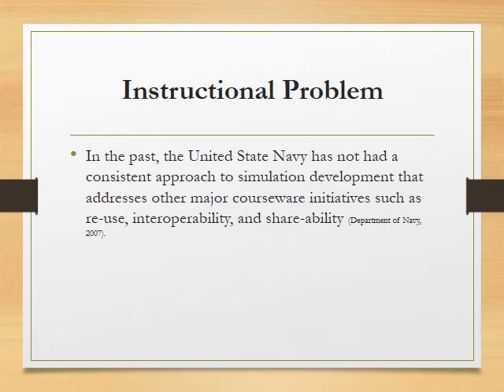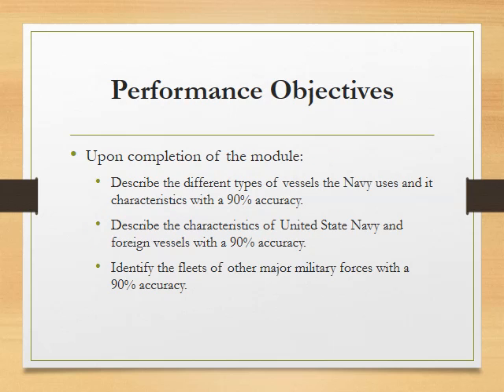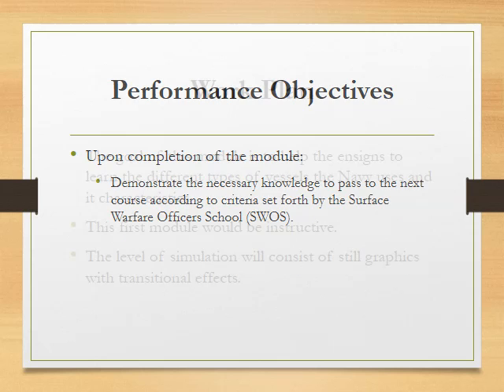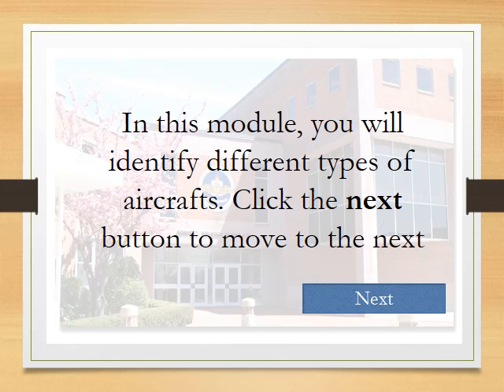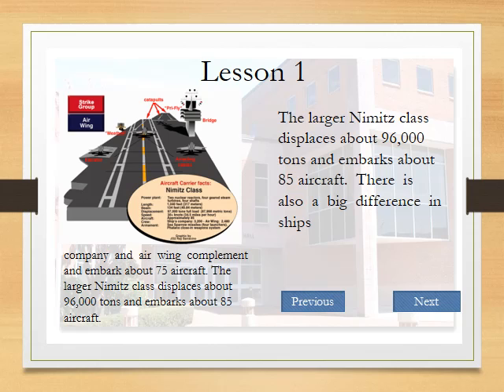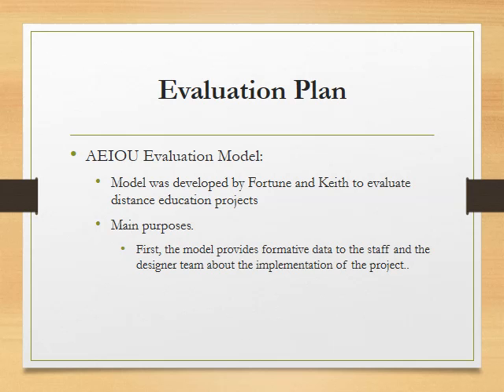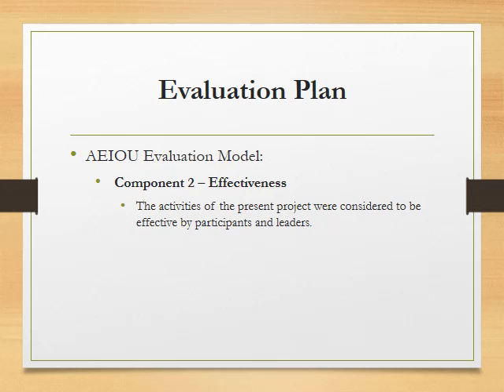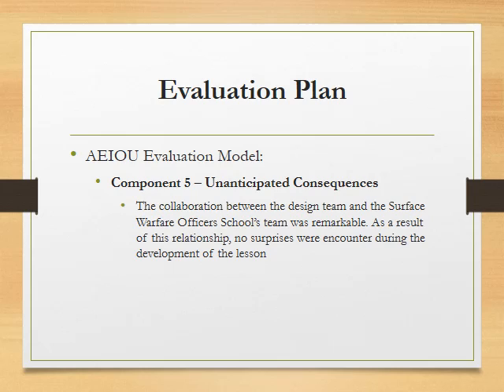Edd 8121 final Presentation